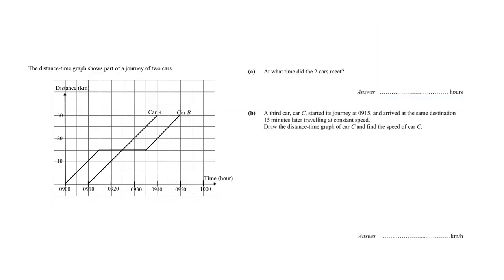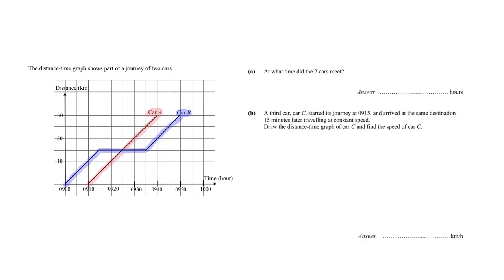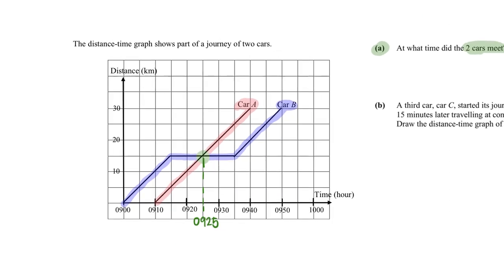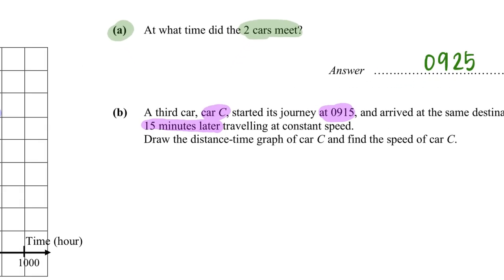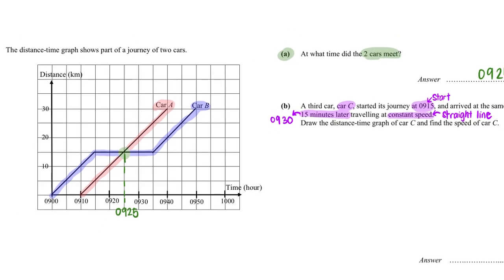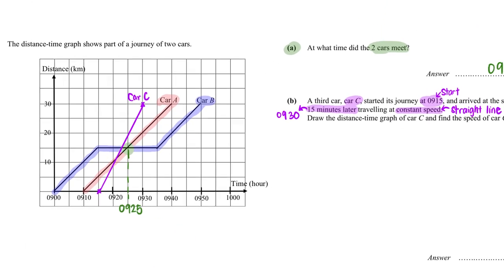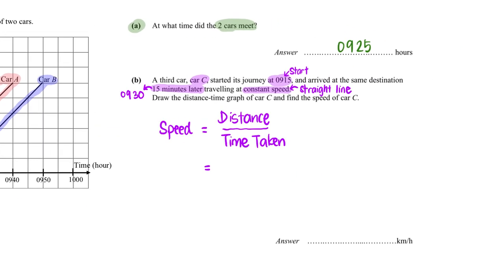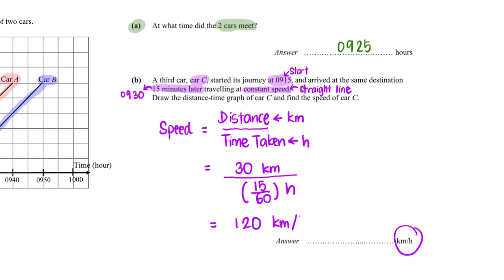[Distance Time Graphs] The distance-time graph shows part of a journey of two cars...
2023 SACSS 4NA Prelim P1 Q10